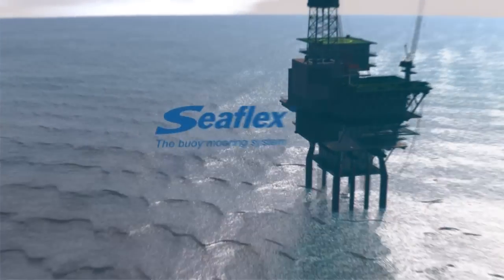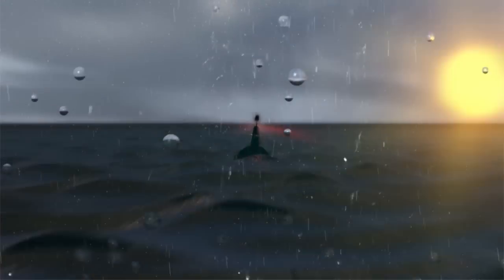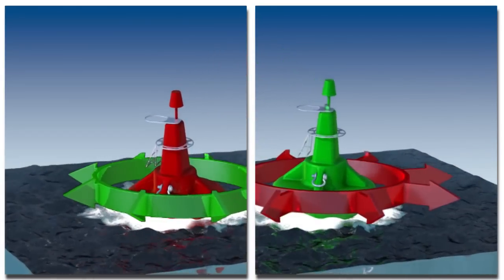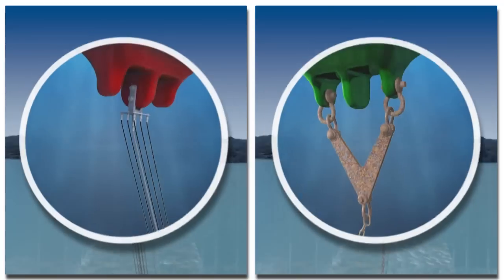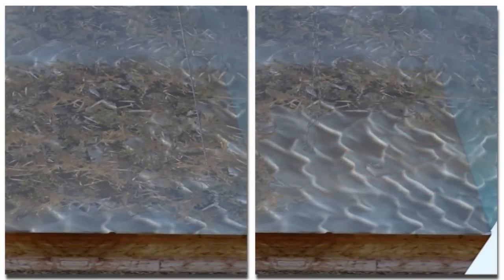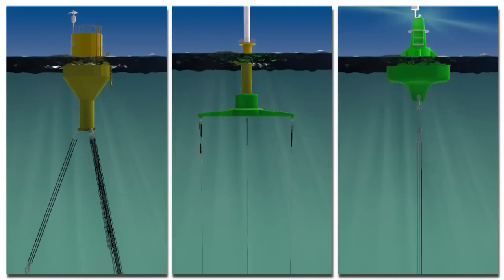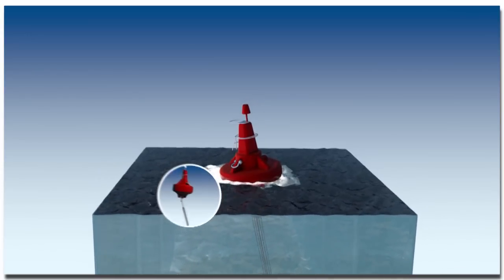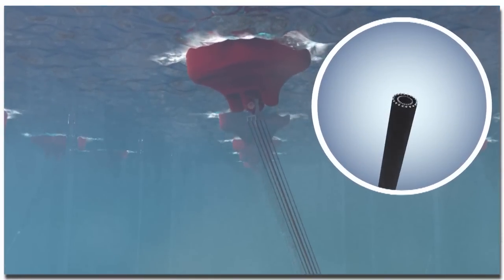SEAFLEX Buoy Mooring - Product demonstration video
SEAFLEX Buoy Mooring offers an unsurpassed mooring system for buoys, it is designed to withstand the worst imaginable weather. We offer a buoy mooring system with low life cycle cost and low requirements for maintenance.
A SEAFLEX Buoy Mooring is always under tension and keeps the buoy in its optimal position independent of the sea level. This leads to a increased security in narrow passages and inside harbors